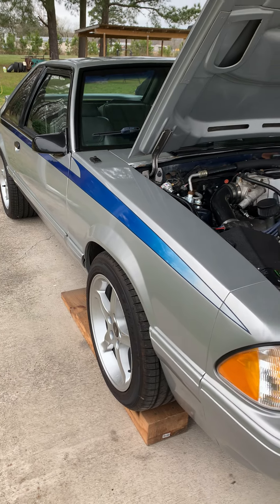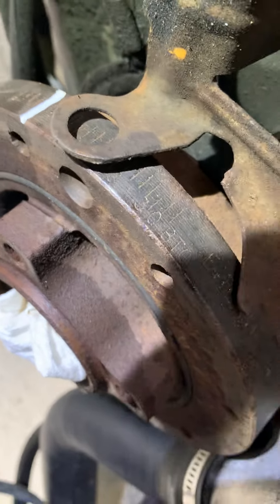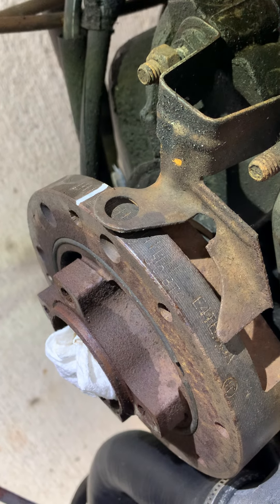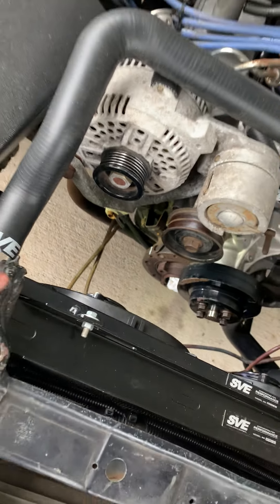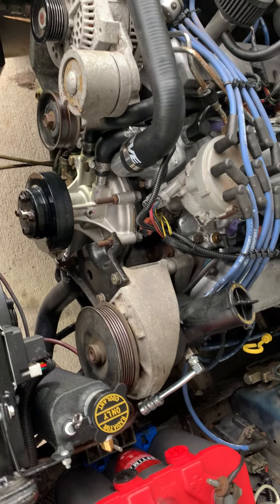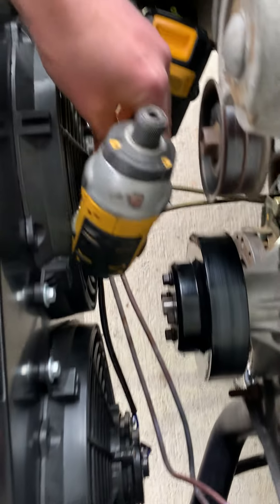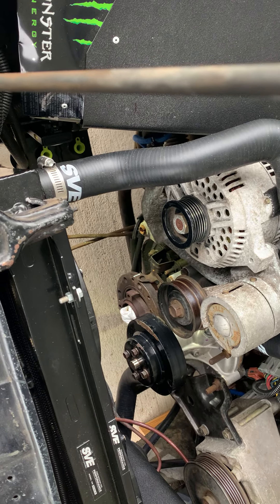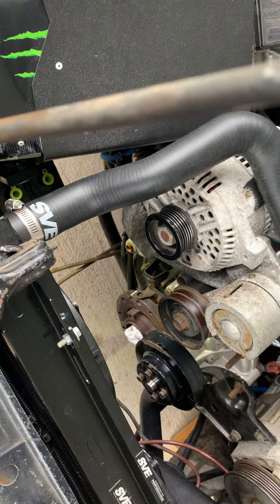PWR FARMS Foxbody in car Harmonic Balancer upgrade part 1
This is the first video of my harmonic balancer replacement/upgrade. I’m including some advice on how to cheat at removing the large bolt holding in the balancer. I have ordered the front main seal, and the Trick Flow kit TFW-190007 from Summit Racing. For this specific time and condition LMR was out of stock and I could not continue to wait another month for them to restock. I did however, order the new ARP balancer bolt and the front main seal from LMR.
Big shout out to BREW2L to help keep me pursuing this work and recording it in the process.